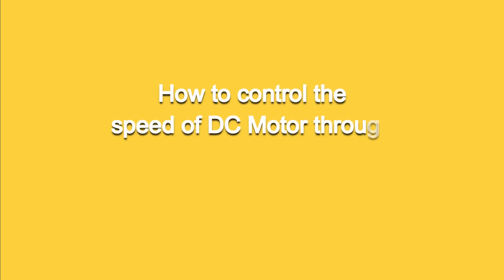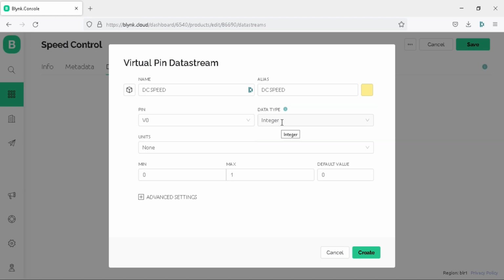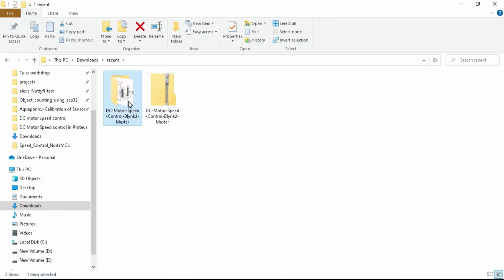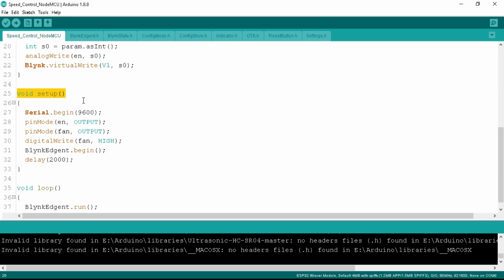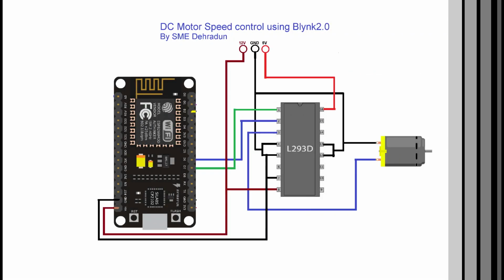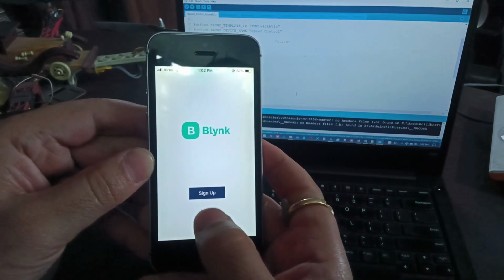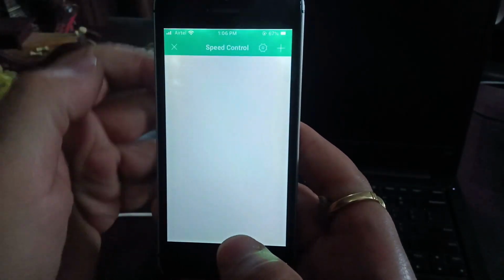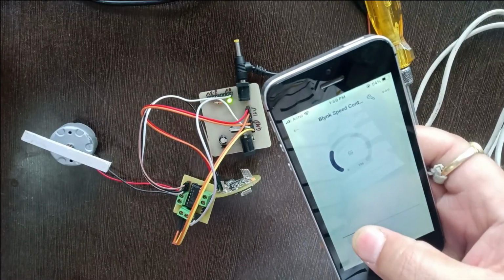Speed Control of BLDC Fan & DC Motor with New Blynk2.0 IoT App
In this video tutorial, you will learn how to control the Speed of DC motor using New Blynk2.0 Mobile app and Web dashboard.  You can download the Programming code and circuit diagram from the link written below.
Required Components:
• Nuttyfi V2.0/ NodeMCU/ ESP32
• L293D motor Driver
• DC motor
• Few Jumper Wires

Key Moments:
0:48 List of the Components
1:05 Login to blynk.cloud website
1:28 How to create new template in Blynk cloud website
1:58 what is MetaData tab in new Blynk2.0 cloud
2:08 What is DataStream in new Blynk2.0 cloud
2:22 How to create Virtual Pin
2:46 Whats is events tab
3:09 What is the web Dashboard tab
3:15 Drag & drop Slider widget in web dashboard
3:18 How to chose the dataStream in slider Widget
3:32 What is Mobile Dashboard in Blynk2.0 cloud server
3:49 Link to Download the Arduino code
4:13 How to unzip the Arduino code
4:41 How to open the blynk2.0 Program for NodeMCU
5:14 Blynk code Explanation
5:15 How to replace Template ID and Device Name in new Blynk program
7:03 How to upload the program in NodeMCU/ NuttyFi
7:11 How to Select NodeMCU board for Blynk program in Arduino IDE
7:22 How to install the NodeMCU or ESP32 board in Arduino IDE- Link
7:41 How to select PORT to upload the programming code
8:00 Circuit Diagram to connect DC motor with NodeMCU
8:10 Hardware interfacing
9:49 how to configure the new Blynk IoT app
10:04 How to add new device through New Blynk IoT App and connect to wifi
11:49 How to add Widgets in new Blynk IoT App
12:32 Live Demo of Speed Control of BLDC fan using new blynk IoT app

For any query, you can comment on comment box below.